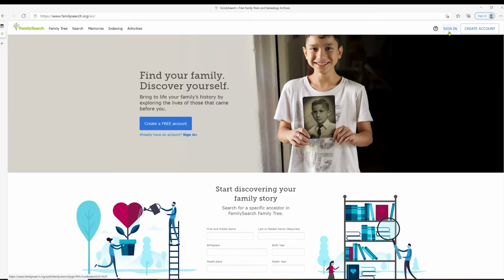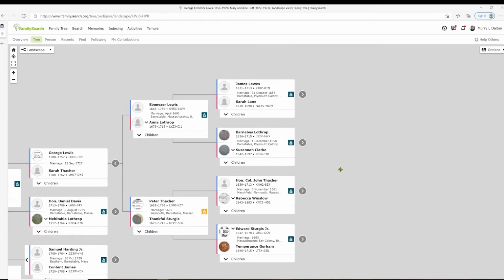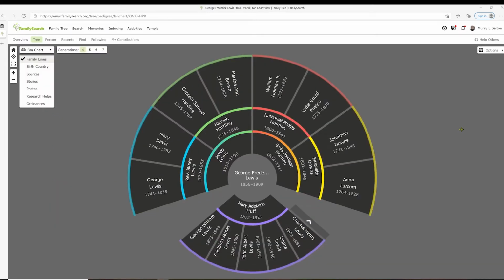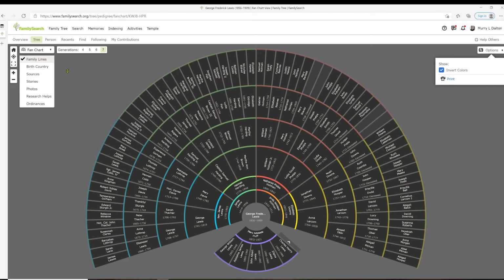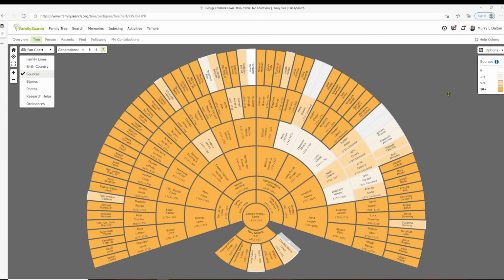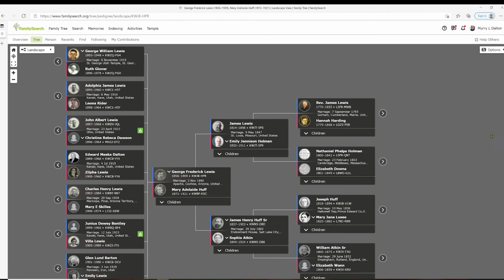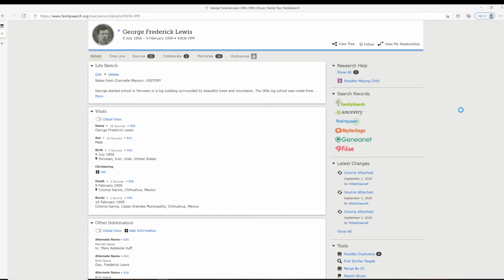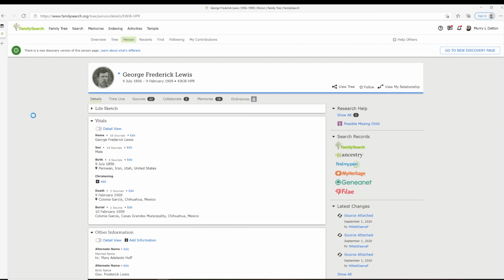FAMILY SEARCH #2 of 12 VIDEOS EXPLORE & VIEW YOUR ANCESTORS FAMILY TREE & FAN CHARTS GENEOLOGY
FAMILY SEARCH FAN CHARTS  GENEOLOGY FAMILYSEARCH EXPLORE & VIEW YOUR ANCESTORS  FAMILY TREE FAMILY HISTORY. In this video #2 of 12 videos, I will show you how to explore your family tree and fan charts on FamilySearch, all for free and right in your own home. FamilySearch will bring to life your family’s history by exploring the lives of those that came before you. First of all you may ask yourself, “well what exactly is family search? “, FamilySearch is a nonprofit organization and website offering genealogical records, education, and software. FamilySearch is a free service that helps you to discover your ancestors, organize your ancestors on a pedigree chart, and record your family history online. for over 100 years, FamilySearch and its predecessors have been actively gathering, preserving, and sharing genealogical records worldwide. millions of people have been able to find and discover their own ancestors on FamilySearch. hopefully i can help you find your ancestors on FamilySearch. it was originally established in 1894 as the genealogical society of utah and is the largest genealogy organization in the world. it is operated by The Church Of Jesus Christ Of Latter-Day Saints. FamilySearch provides free tools you can use to preserve and share your family’s story. FamilySearch has collections of billions of records. you can find your family, you can piece together your ancestors’ history and bring their stories to life by exploring the lives of those that came before you and at the same time discover yourself.